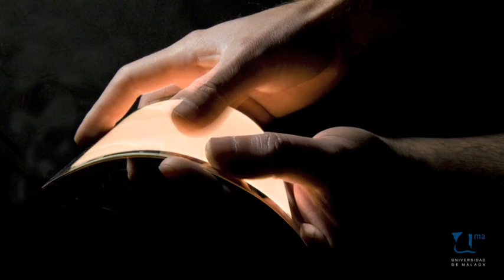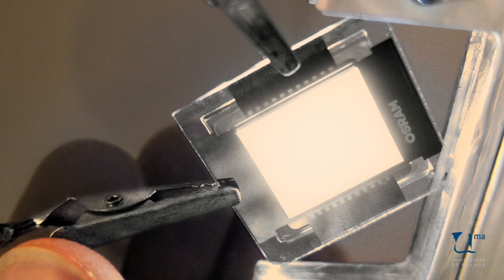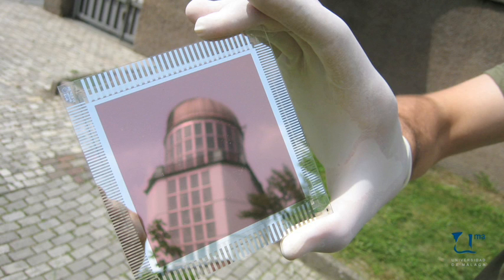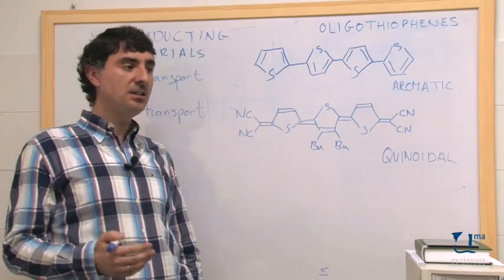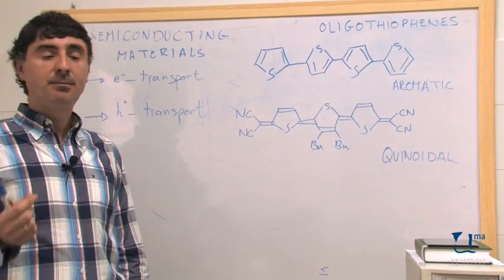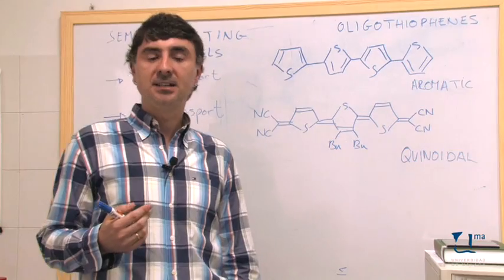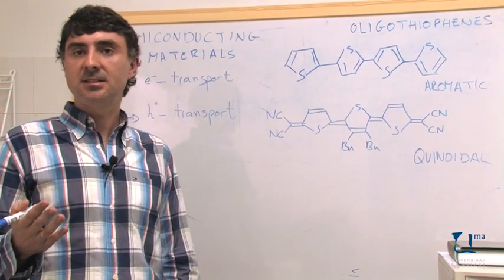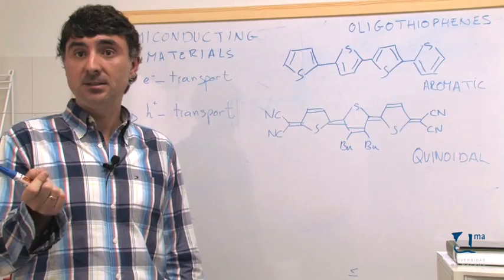The organic spark (English versión)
Molecular electronics or moletronics is the field that studies organic moleculars in electronics. Researchers of the University of Málaga have found a kind of organic semiconductor - the oligotiophenes -, that improves electron flows.